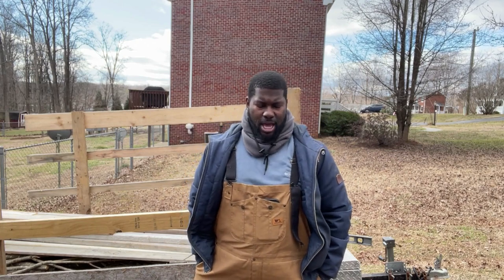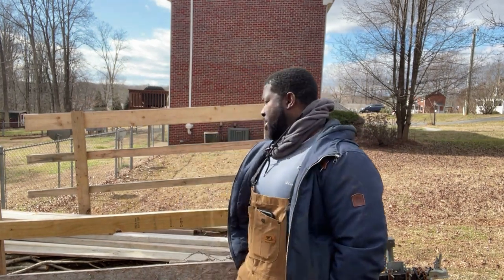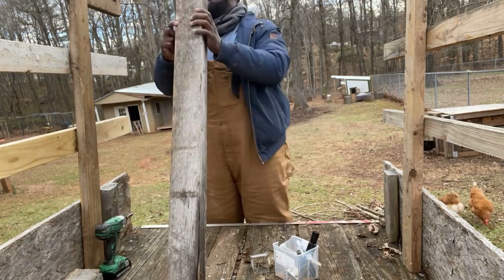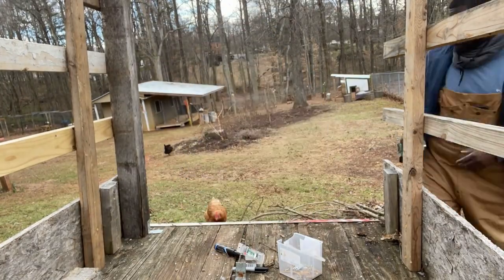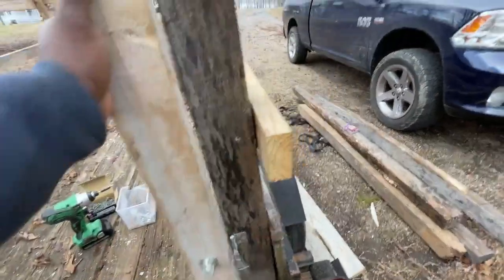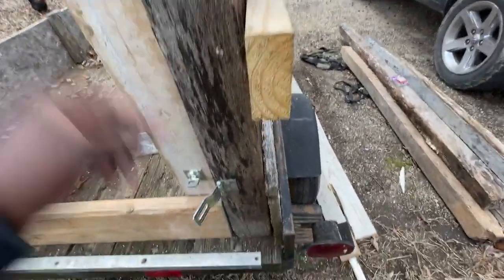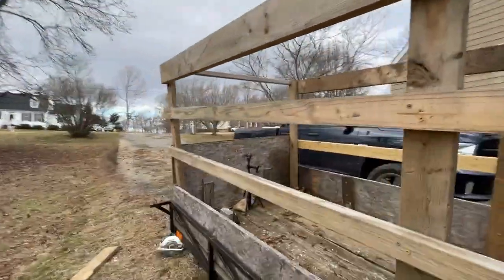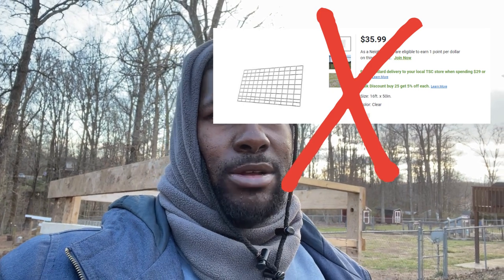DIY Livestock trailer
We will need something to haul the pigs to the butcher eventually so I converted my small utility trailer into a livestock trailer.

Wire/ fencing